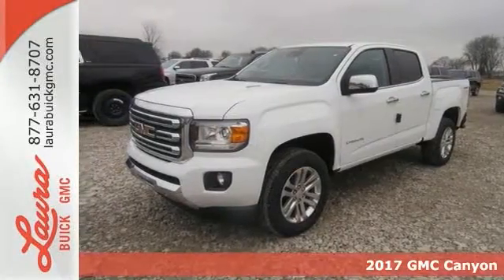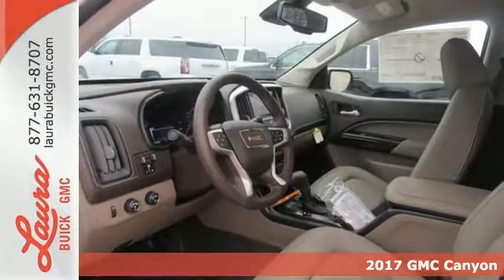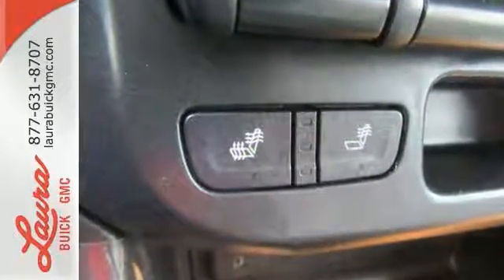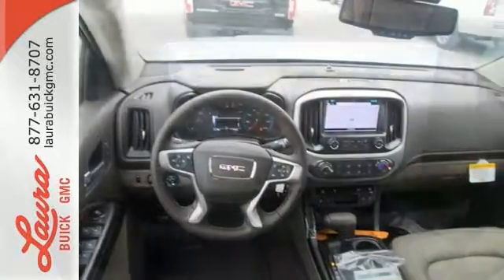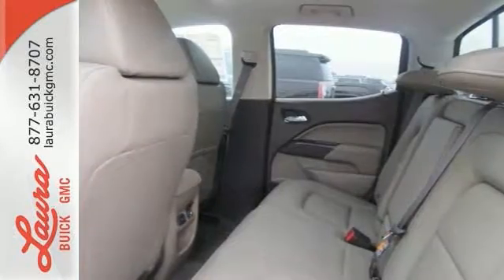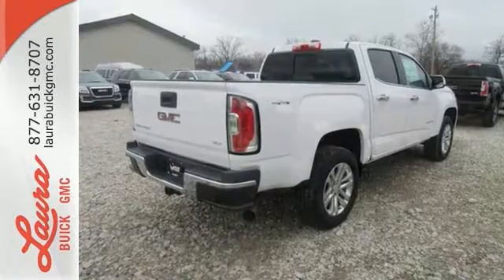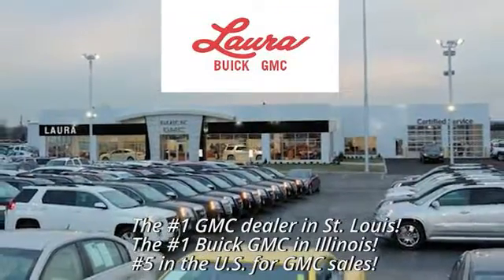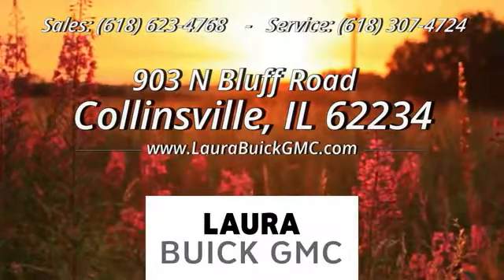2017 GMC Canyon Collinsville IL Saint Louis, IL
Year: 2017
Make: GMC
Model: Canyon
Trim: SLT
Engine: 2.8L Duramax Turbodiesel
Transmission: 6-Speed Automatic
Color: White
Interior: Cocoa/Dune
Stock #: L173232
VIN: 1GTP6DE15H1195542
#1 VOLUME GMC DEALER IN ILLINOIS. NO HOOKS, NO GIMMICKS, DO NOT LET OTHER DEALERS TELL YOU OTHERWISE! Price includes Laura's Discount and $1000 SCR Bonus Cash. You pay the price listed plus a $169 documentation fee, applicable tax, title and license less any extra incentives if available and/or applicable. CALL US TO FIND OUT WHY WE ARE THE SECOND LARGEST VOLUME GMC DEALER IN THE COUNTRY OUT OF 2400 GMC DEALERS NATIONWIDE. Please call for more details! Price good through 2/28/2017! *** PLEASE CALL TO CHECK FOR REBATE AVAILABILITY ***

Address:
903 North Bluff Road